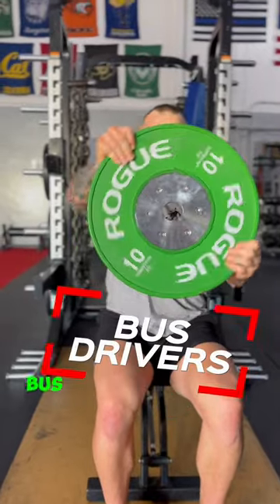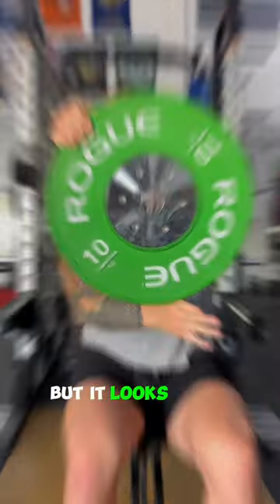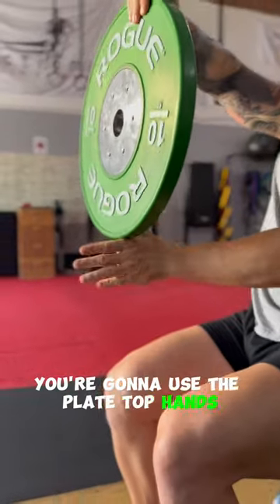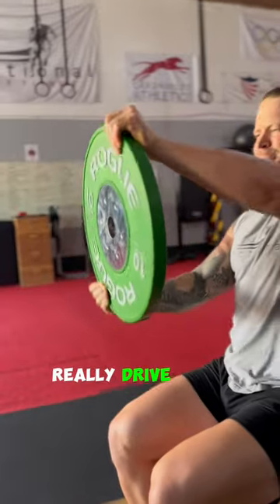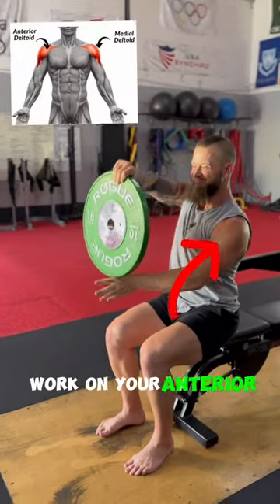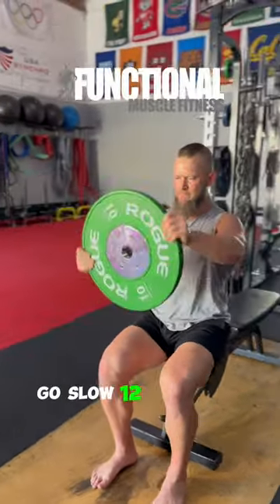🔥 DRIVE your shoulder gains to the next level with Bus Drivers - 🚌💪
🔥 DRIVE your shoulder gains to the next level with Bus Drivers - THE Anterior Delt Destroyer! 🚌💪 Seated position keeps the focus laser-sharp on that front delt. Hold that bumper plate at 3 and 9 o'clock, lift it, then steer your way to intense muscle engagement. Pro tip: When you 'park' at a stop, challenge your strength by holding with just the top hand. Assist and push further for that extra burn!

Ready for a shoulder workout transformation?
👉 Come master this and more with us!